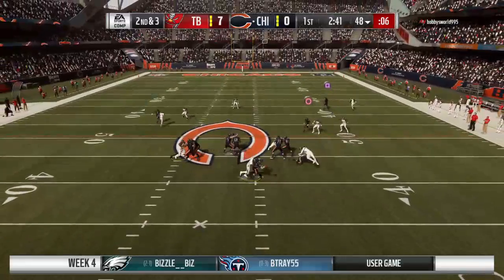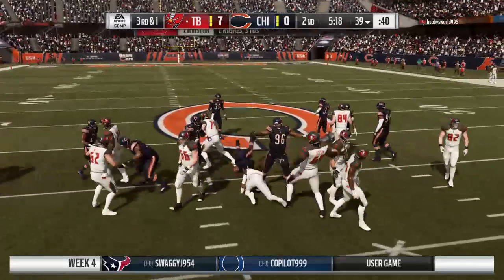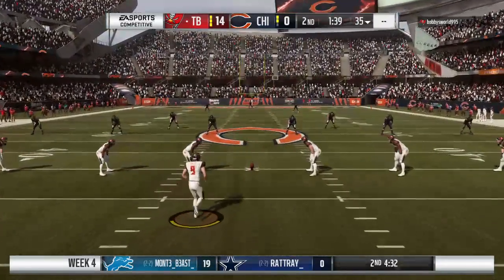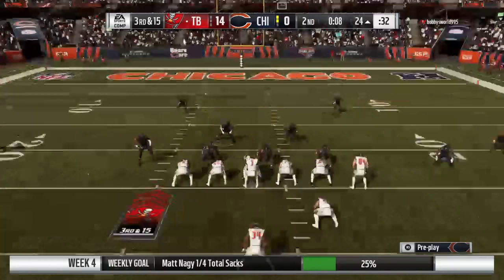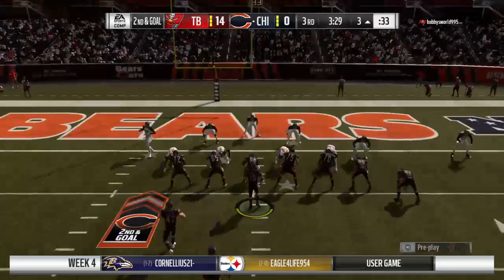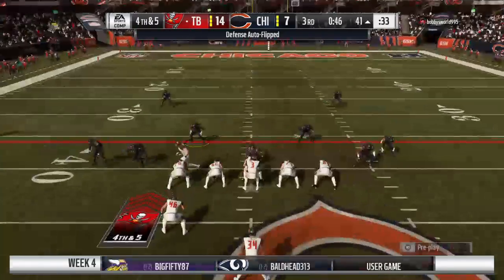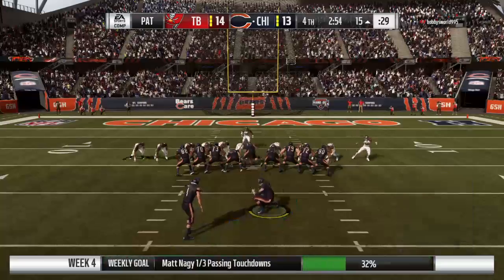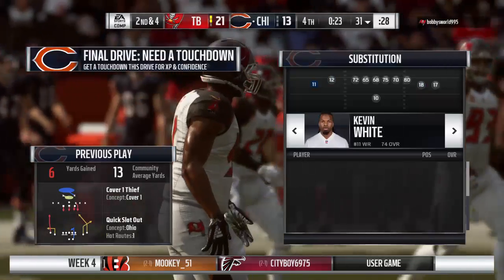YoungLA24's Live PS4 Broadcast